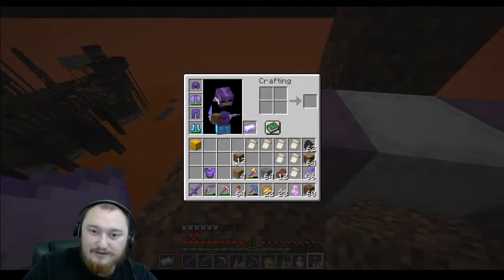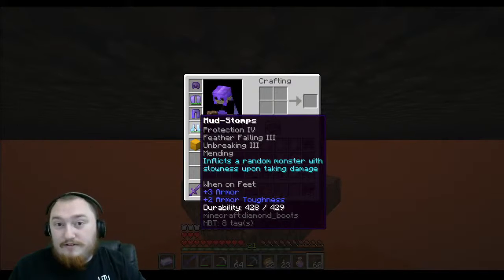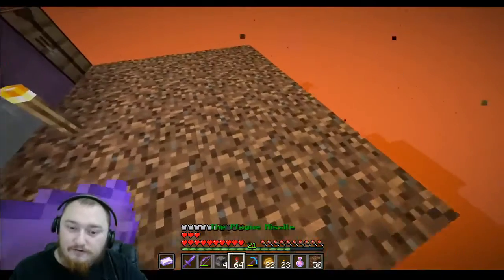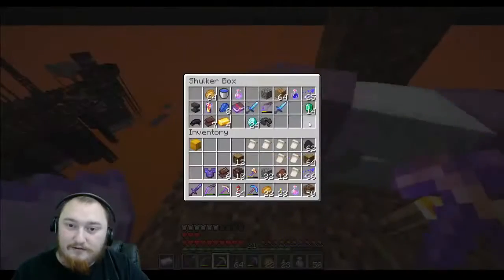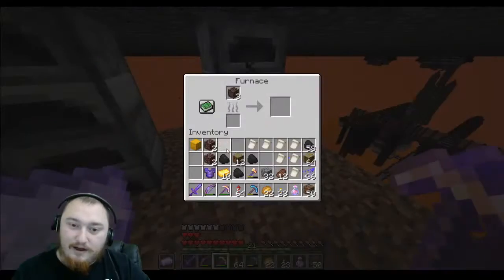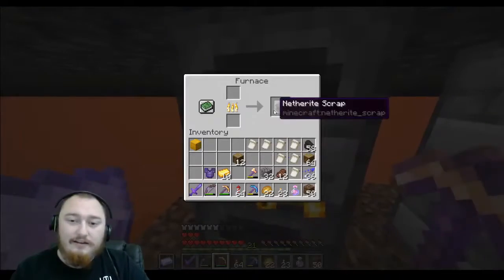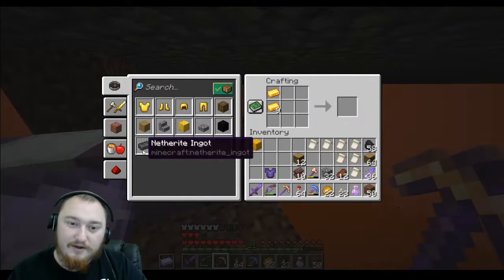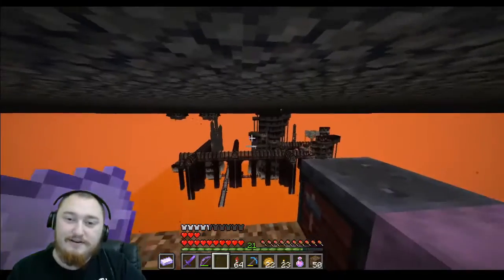Cooking With Link - How to make netherite gear the proper way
Many know how to make netherite gear, but how do you make it right? I will teach you. Please share so others can learn how to make netherite gear the proper way.